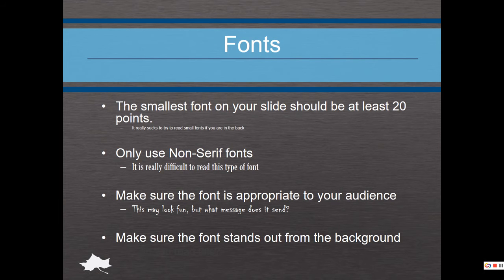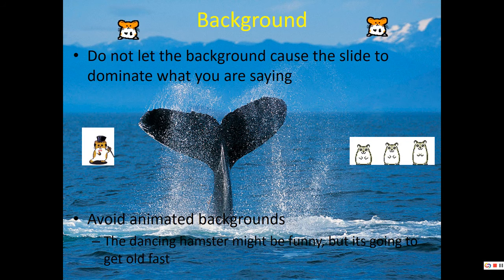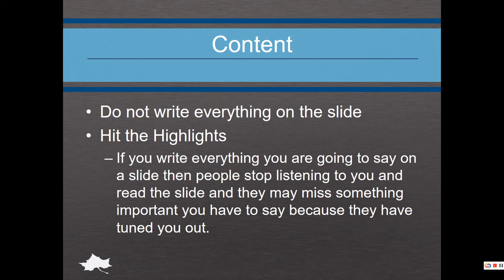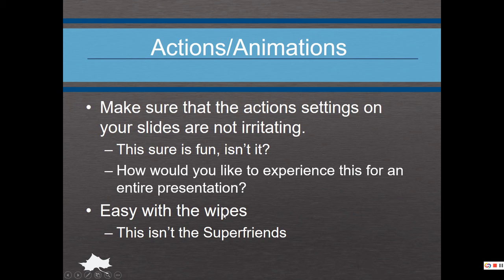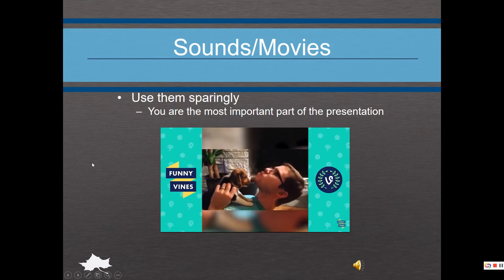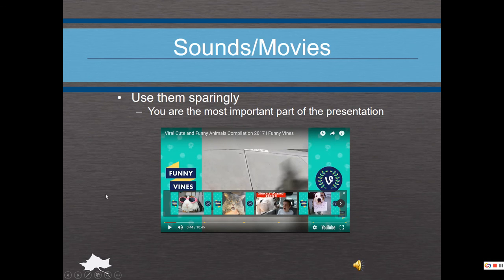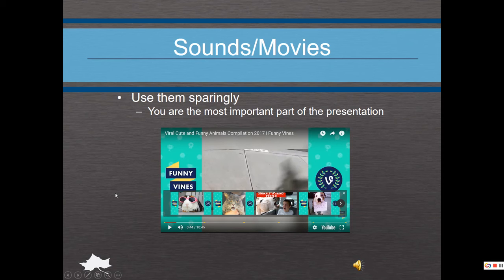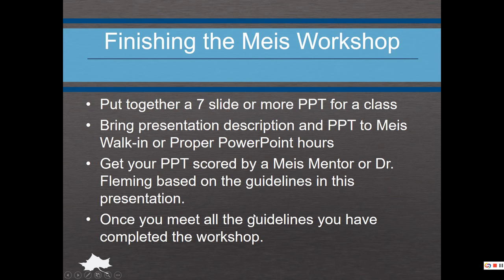Preparing Proper Powerpoints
How to develop a proper power point.